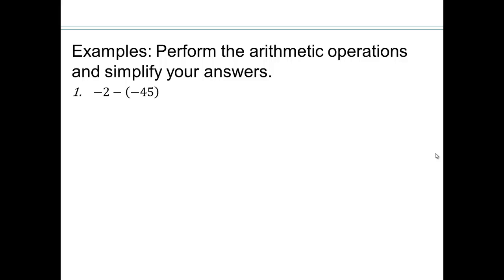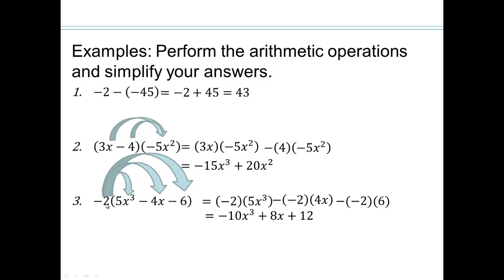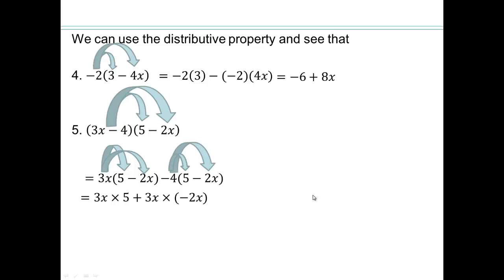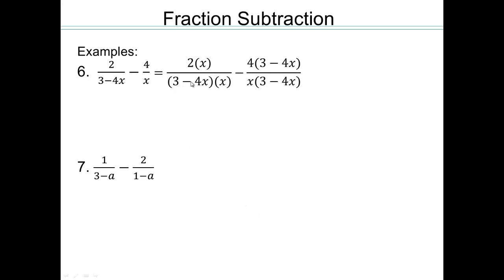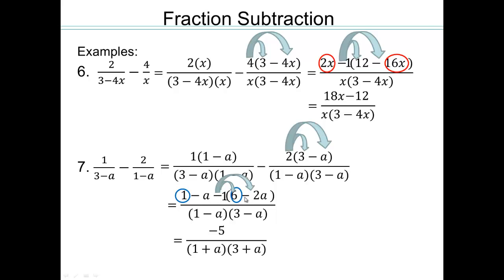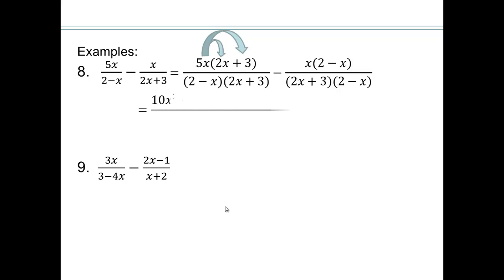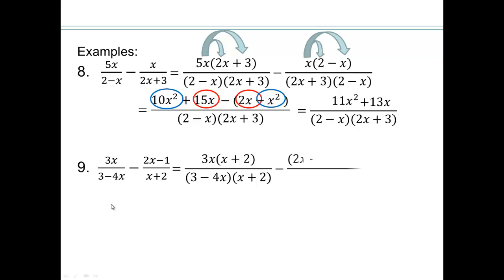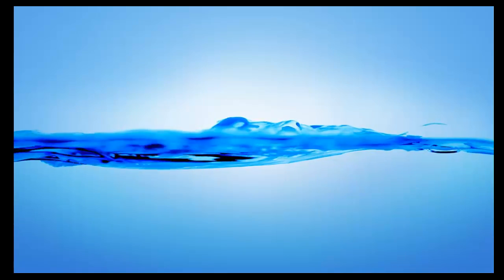Module 2 lecture 2.3 Part 5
Subtraction of Rational Expressions